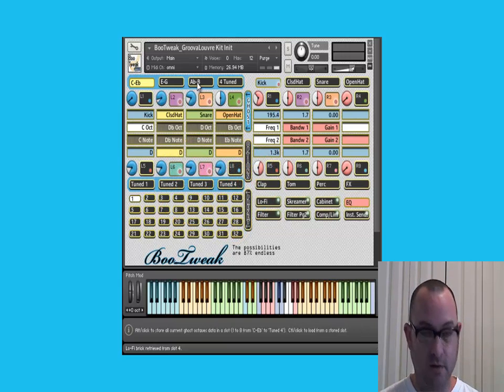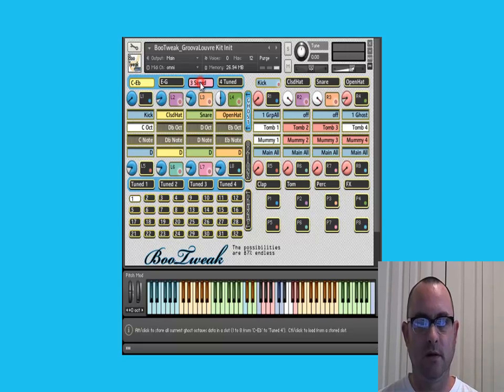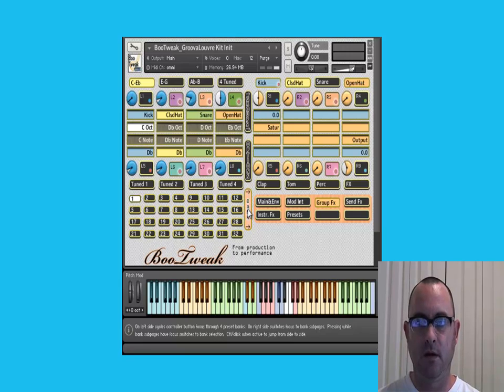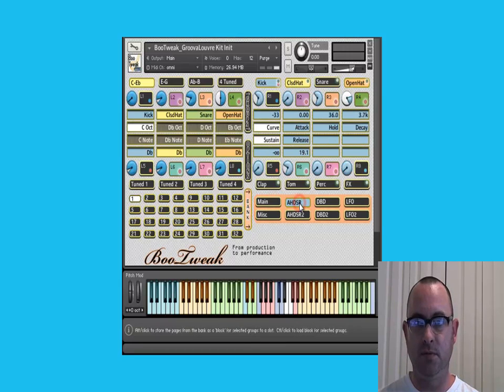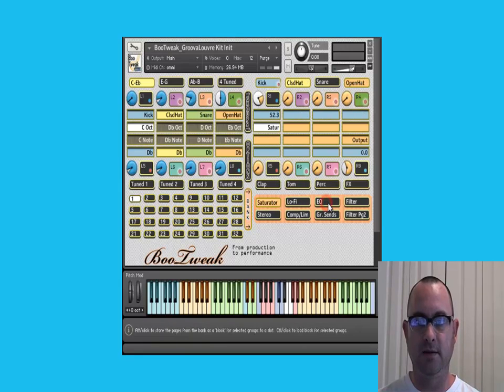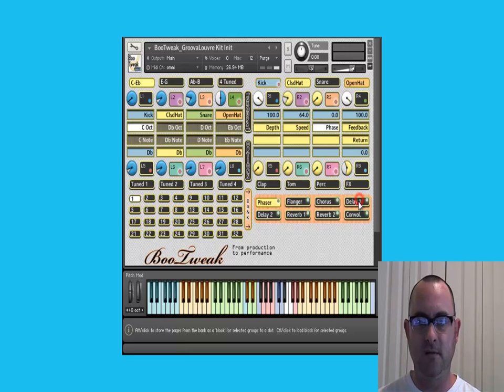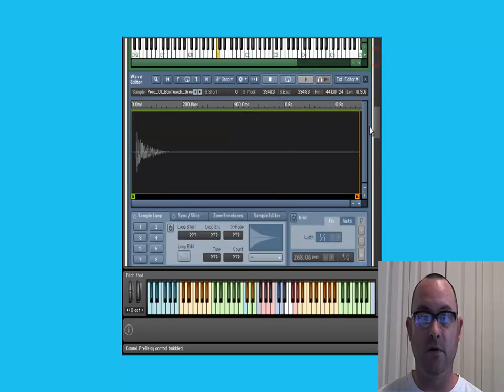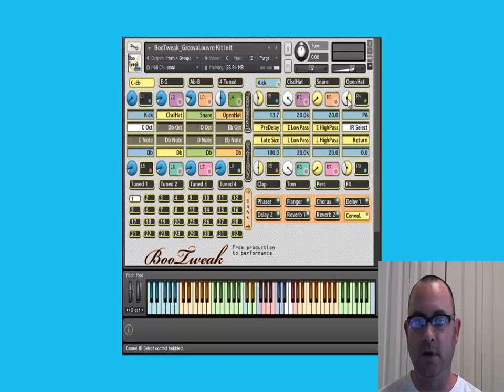BooTweak Update Sep16,2010.mp4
The "Patented Platinum Invisible Pyramid Preset System" -- now with visibility!  I can never figure out the right export options in Camtasia for the different video types I make, so BooTweak and I are slimmer in this video than we are in real life, hehe.